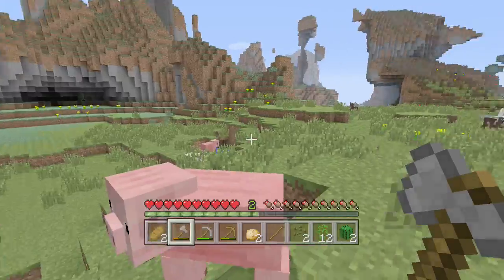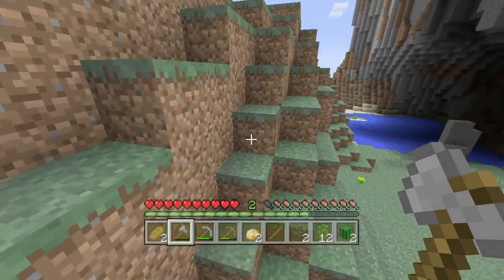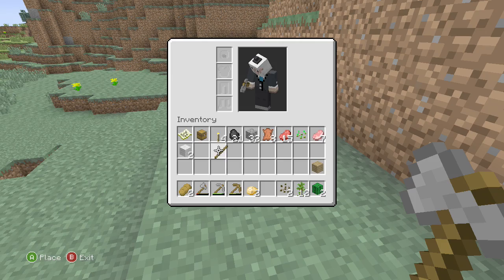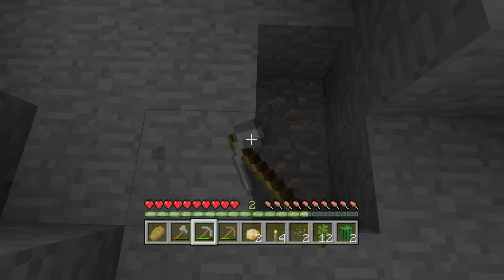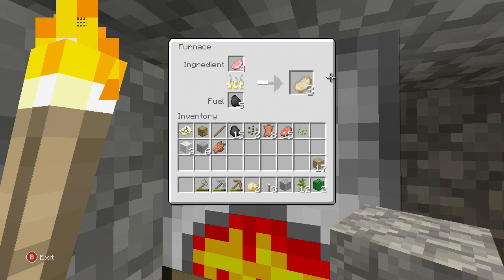MineCraft lets play video(#1)